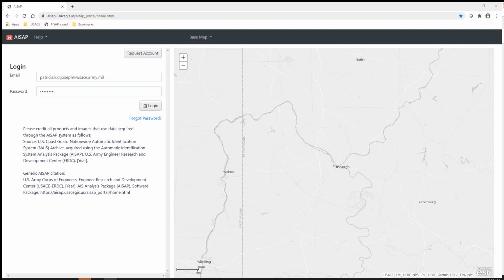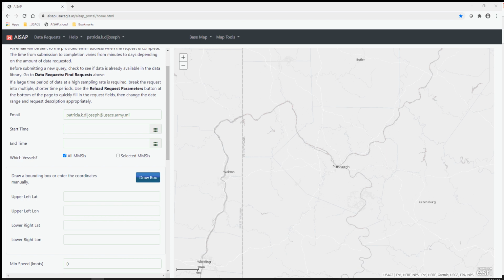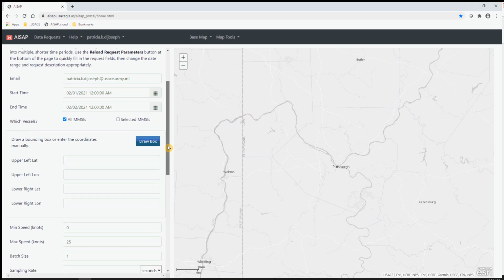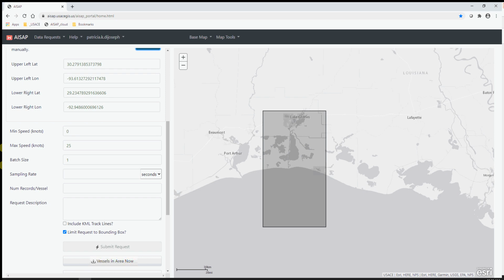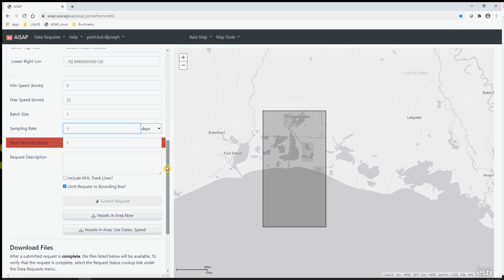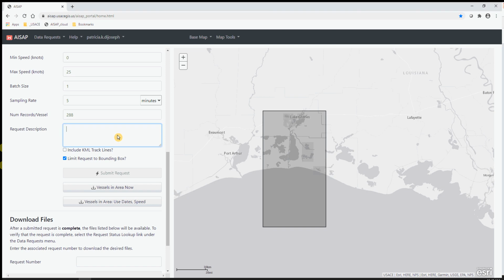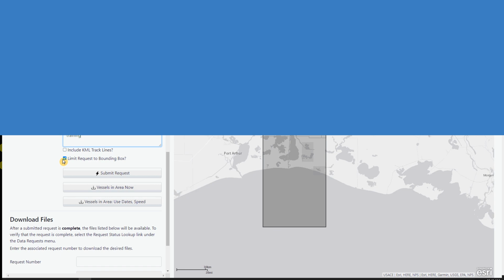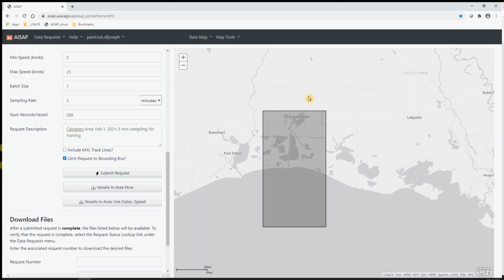AISAP Exercise 5